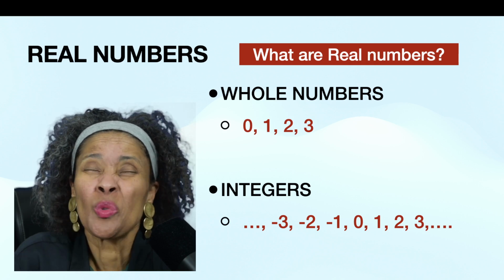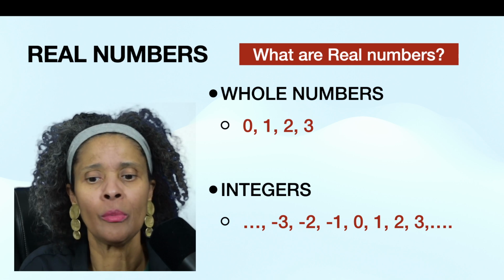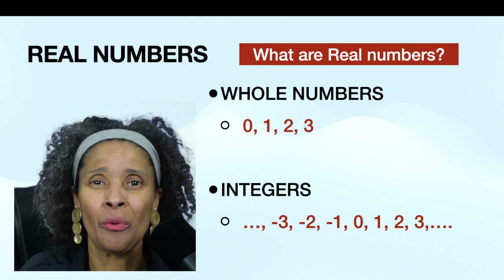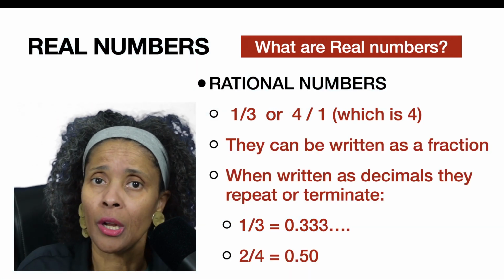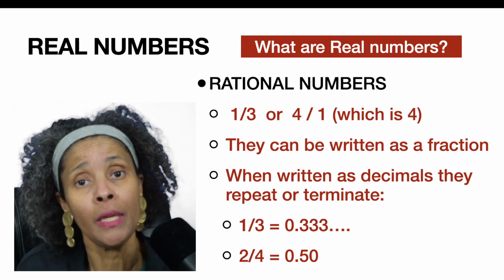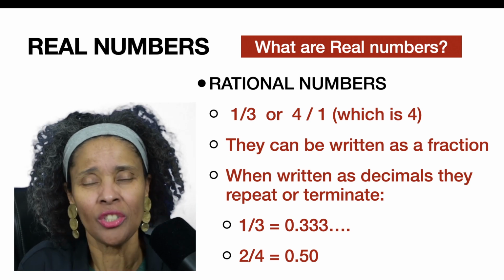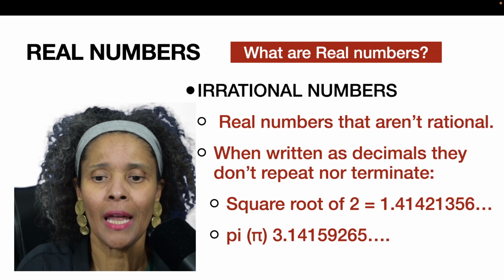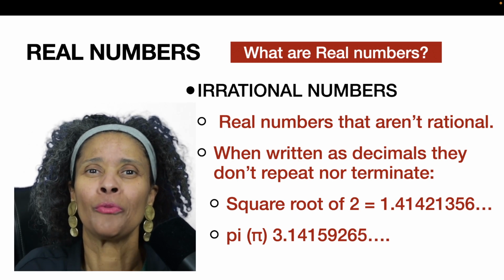What are Real Numbers? - Algebra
Real numbers are the numbers you will likely work in math, for the majority of the time you are studying.